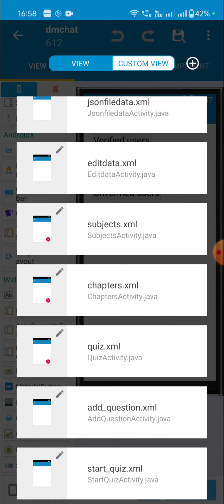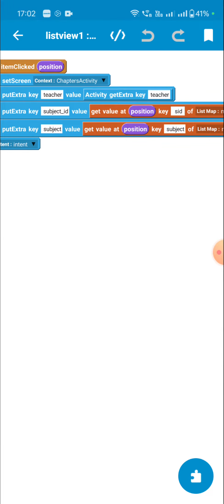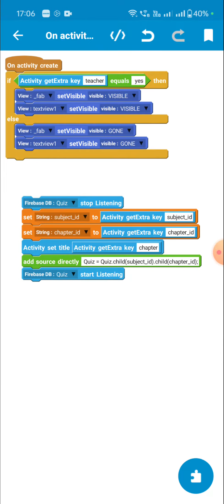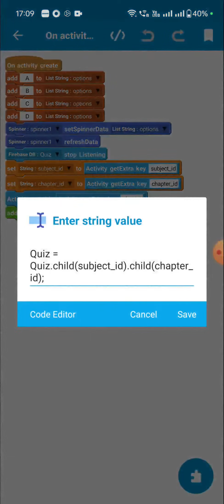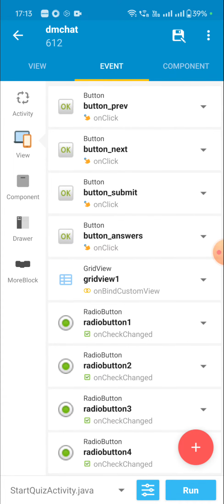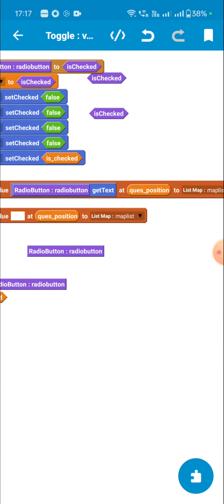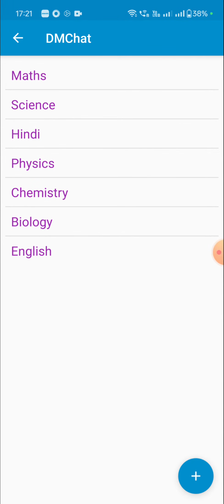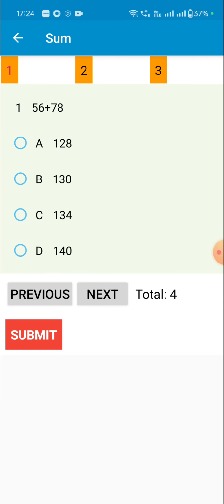Part 1: A quiz app using Firebase in Sketchware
This video shows how to make a quiz app using Firebase in Sketchware.